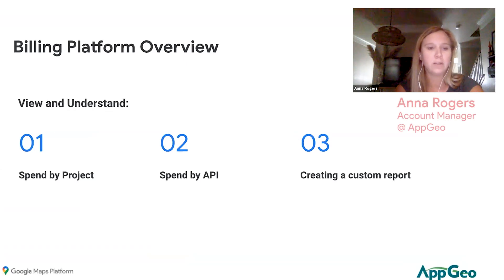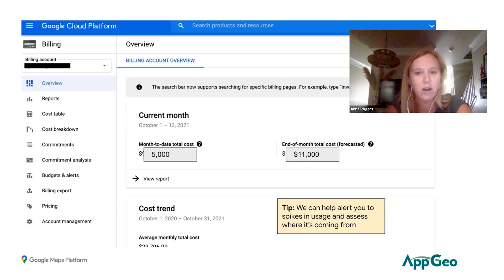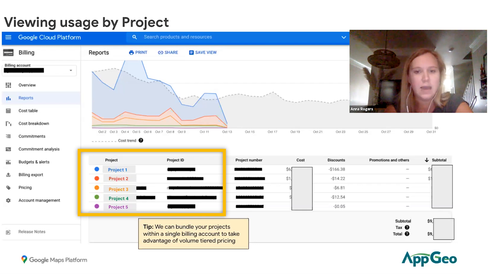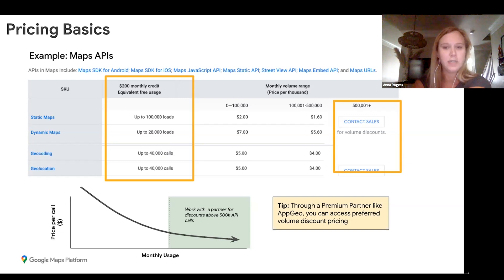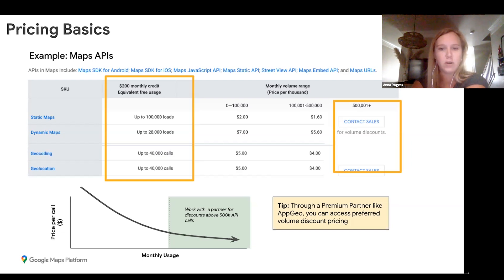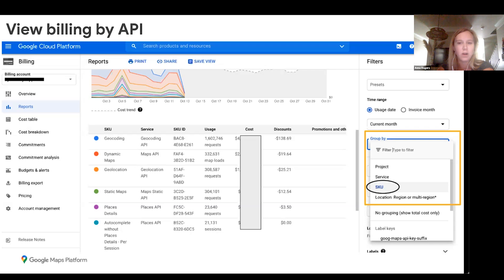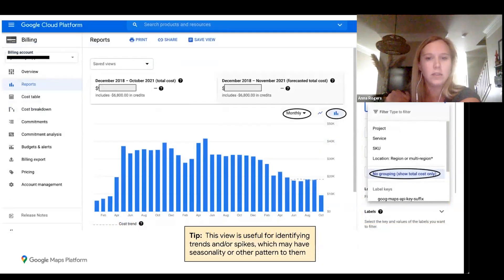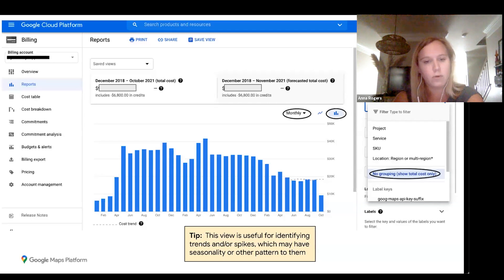Google Maps API Pricing Explained + Billing Walkthrough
In this short video, you'll learn how to view your current spend by project, API, and create custom reports by time period. We'll also talk about how to estimate costs, and take advantage of volume-tier discounts for additional cost savings.

As a Google Maps Premier Partner, Sanborn is here to help ensure your success - Feel free to get in touch if you would like a free consultation on the Google Maps Platform.

Video Chapters:
0:47 | Billing Account Overview
1:21 | Current Month Usage
1:45 | Usage by Project
3:08 | Google Maps Platform Pricing
5:06 | Usage by API
5:52 | Creating Custom Reports
6:30 | Understand usage trends over time